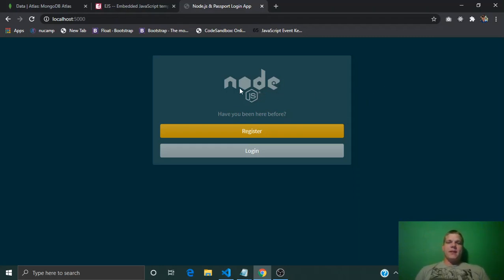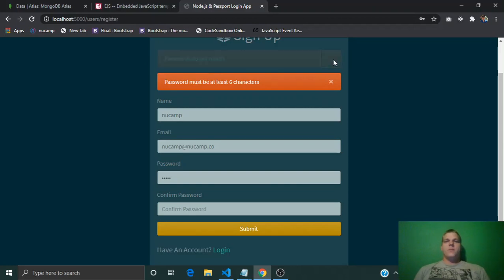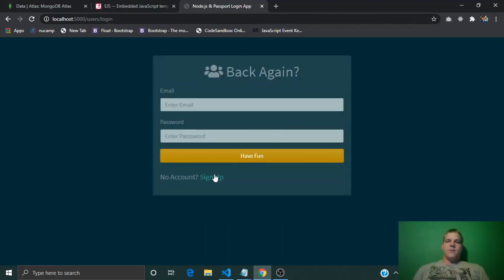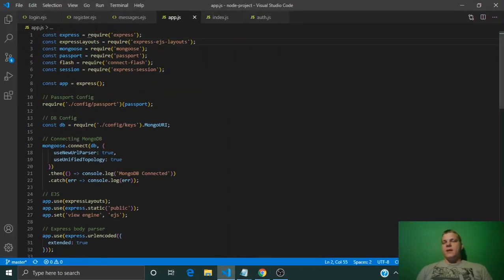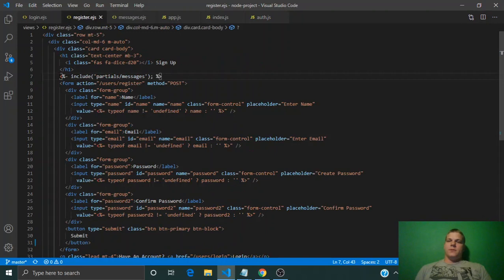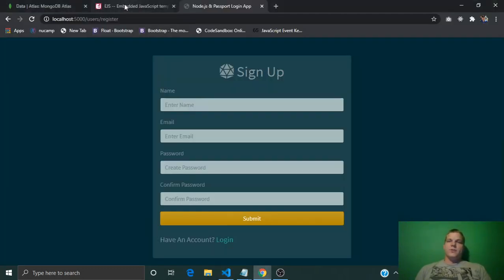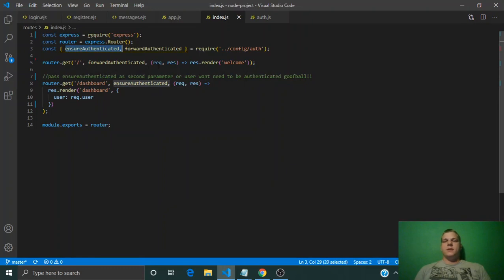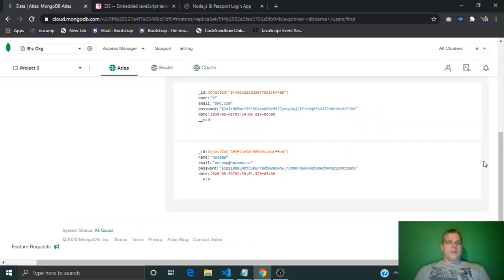Nucamp Student Portfolio Project | Node for Gyms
Brandon Curtsinger | Full-Stack Developer